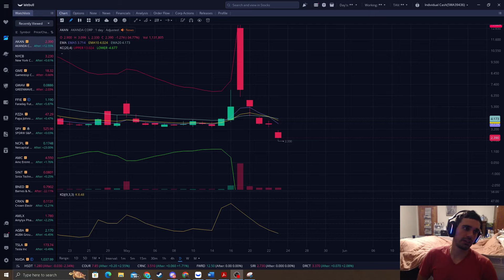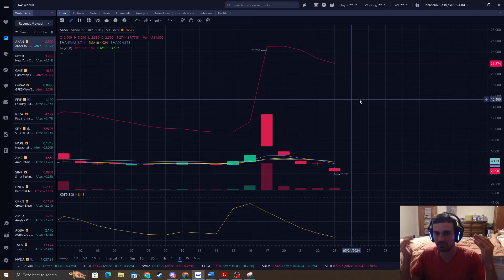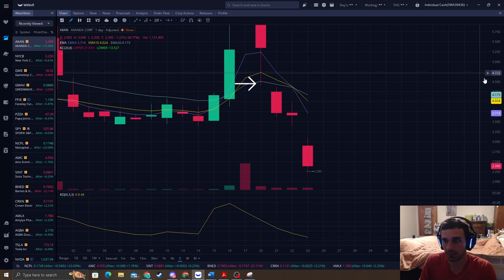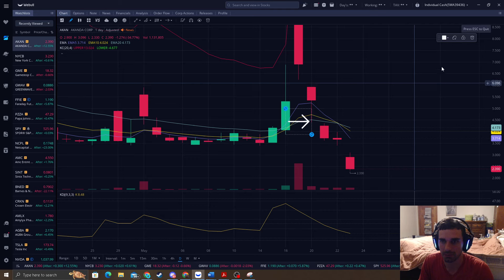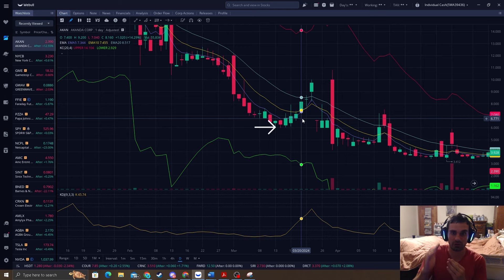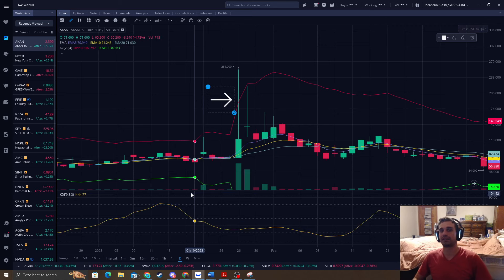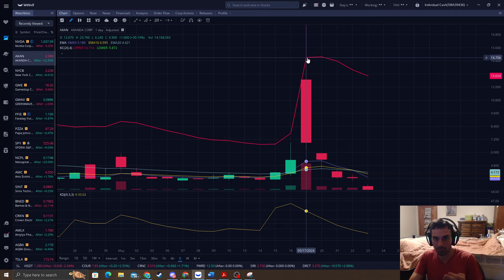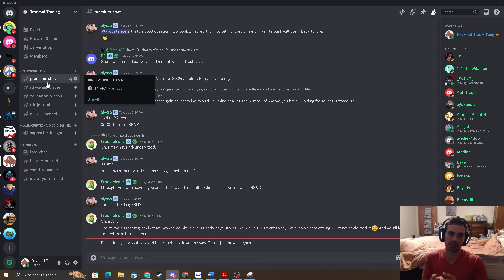If Your Buying $AKAN You Need To Watch This Video ⚠️This System Caught The Top!